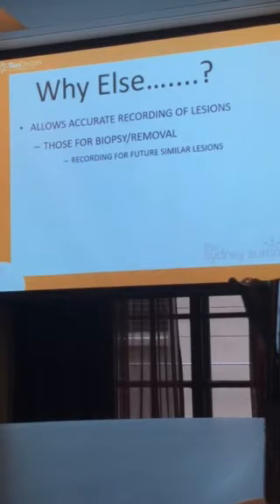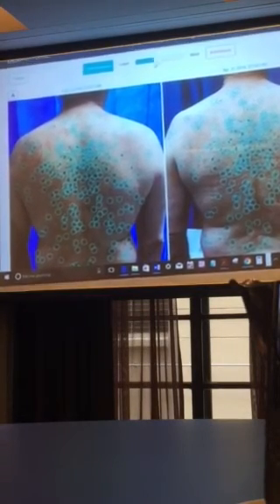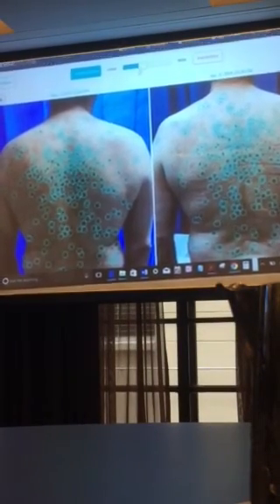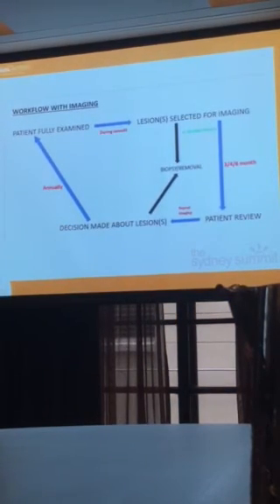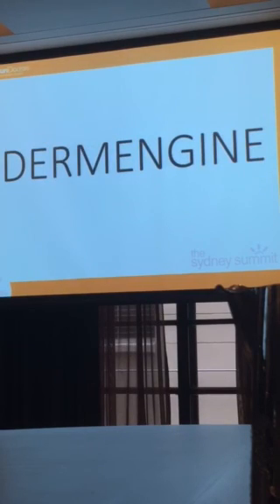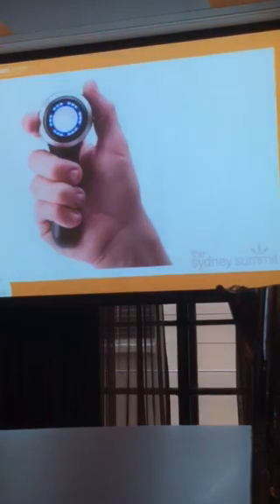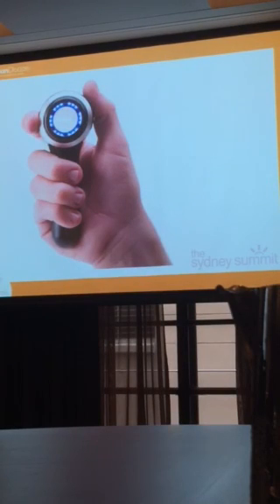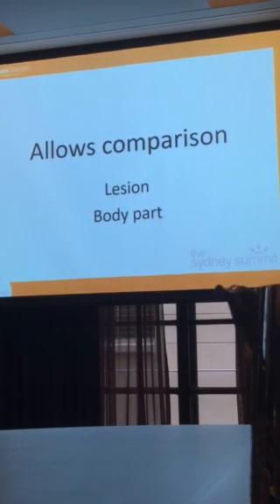Second part video